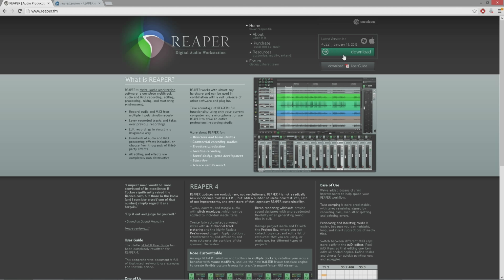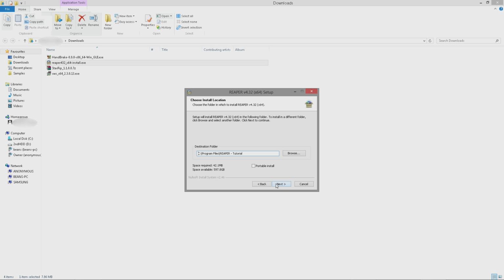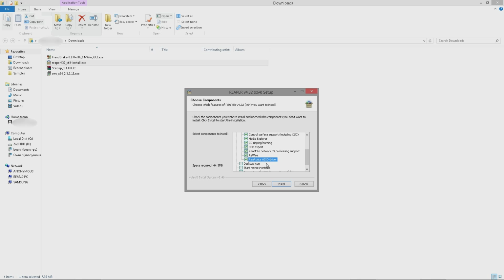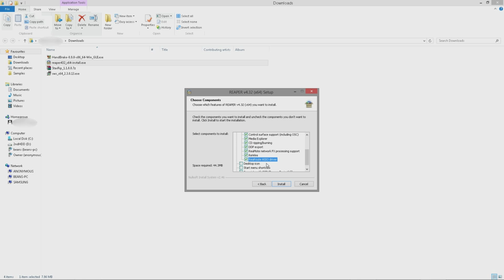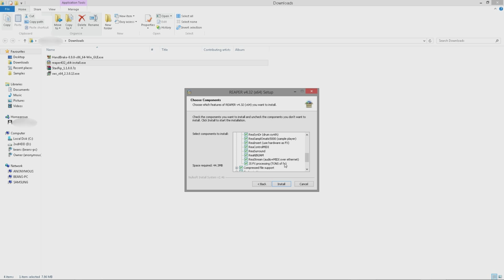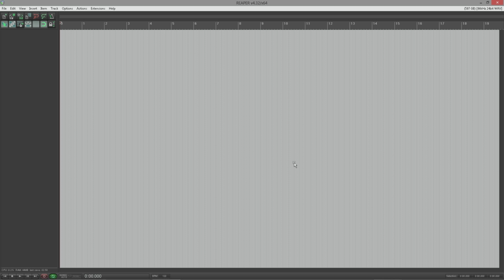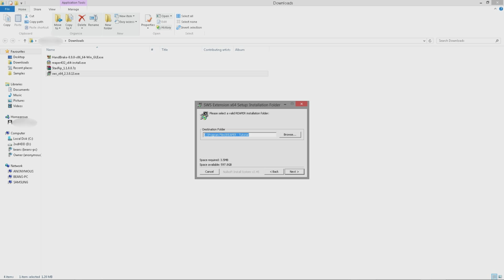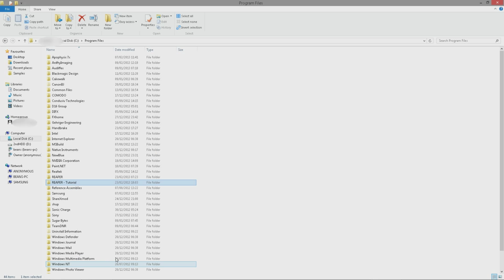Reaper Cook Book 01 - Installation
A tutorial showing you how to install Reaper 4 using an old trick for a single folder install, We also explain all the install options and show how to install SWS extensions too.